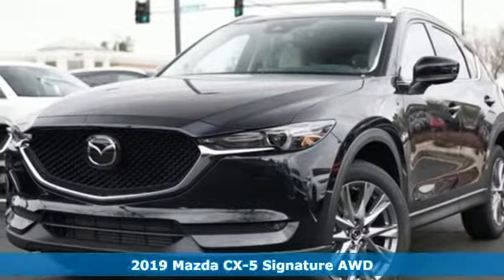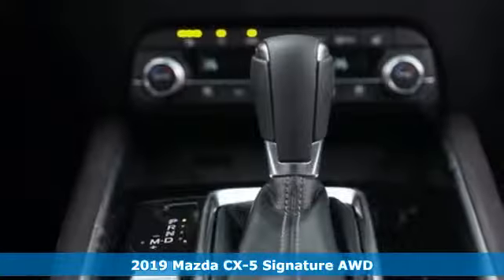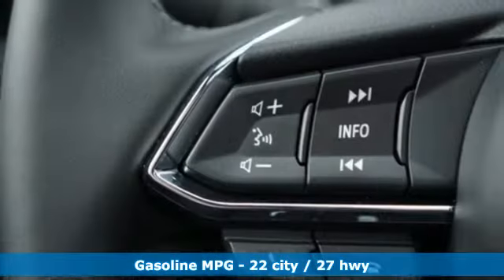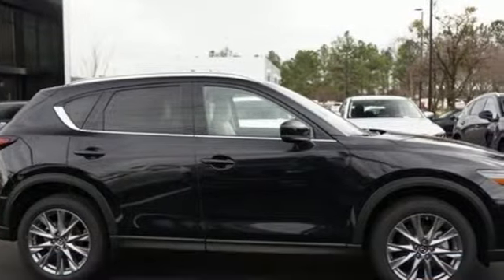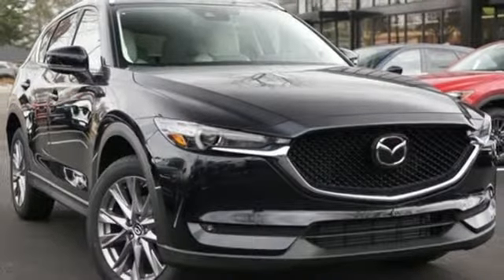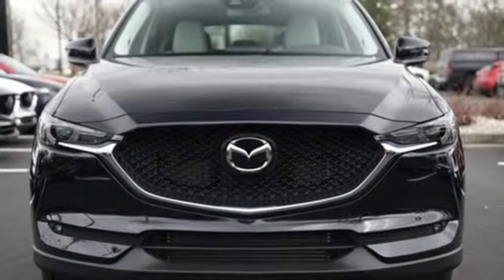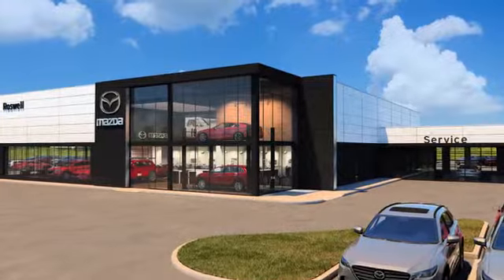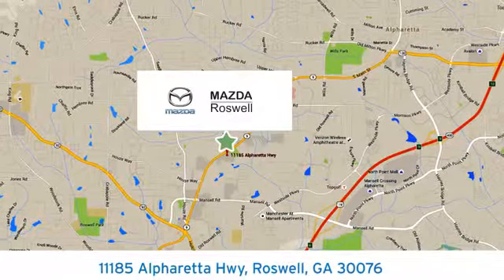New 2019 Mazda CX-5 Roswell GA Atlanta, GA #610382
Year: 2019
Make: Mazda
Model: CX-5
Trim: Signature
Engine: 2.5L 4-Cylinder Turbocharged
Transmission: 6-Speed Automatic
Color: Black
Interior: Caturra Brown
Stock #: 610382
VIN: JM3KFBEY4K0610382
 Recent Arrival! $1,518 off MSRP! Jet Black Mica 2019 Mazda CX-5 Signature AWD 6-Speed Automatic 2.5L 4-Cylinder Turbochargedbrbr22/27 City/Highway MPG

Address:
11185 Alpharetta Hwy